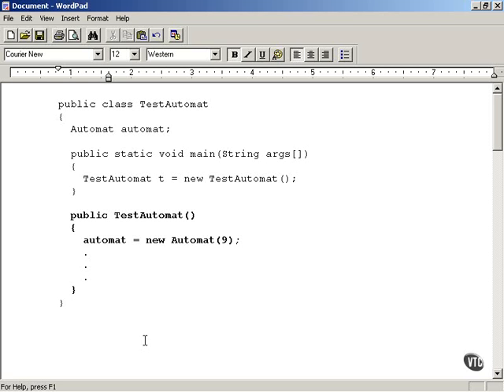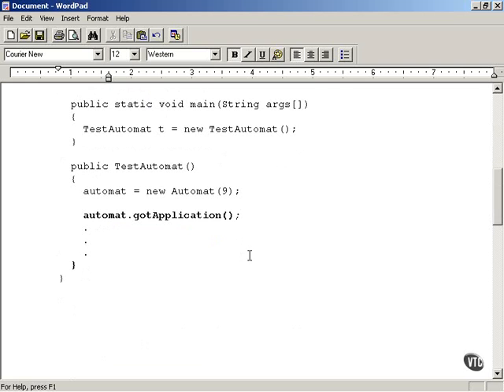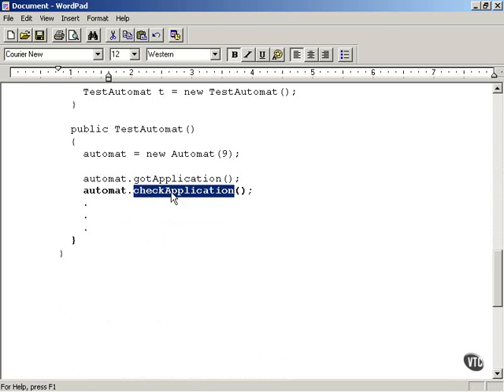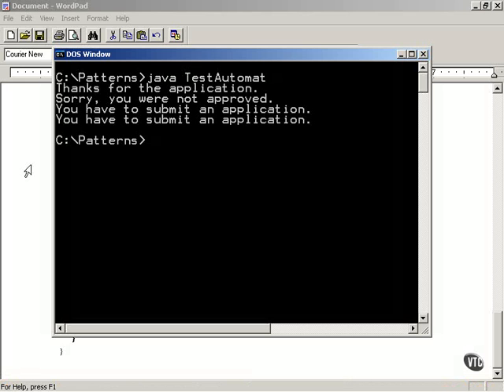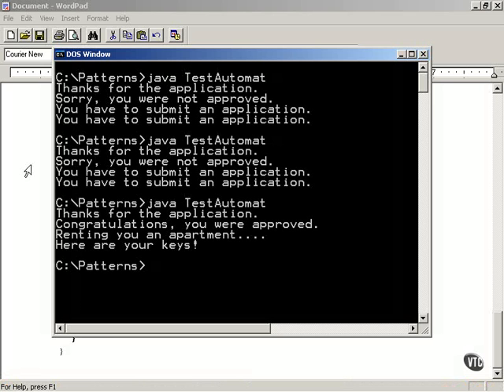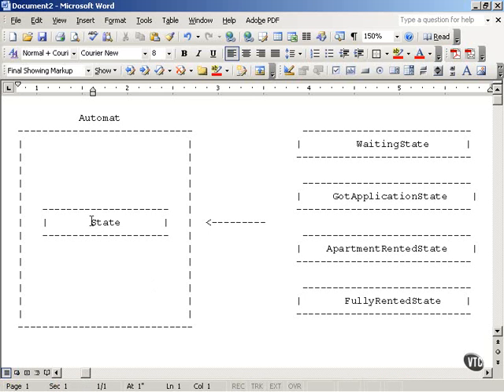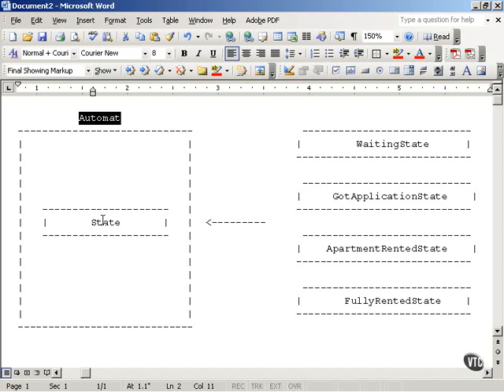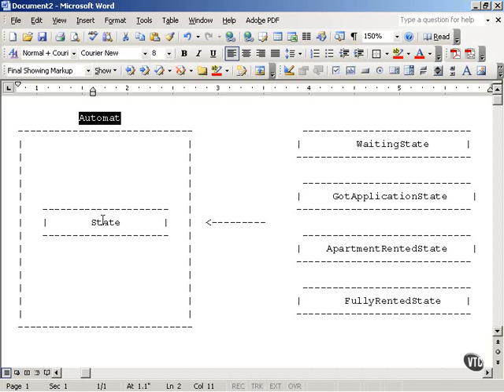Executing State Design Pattern With Objects